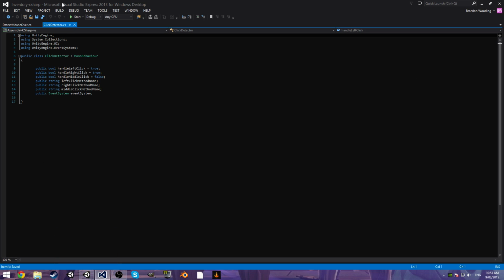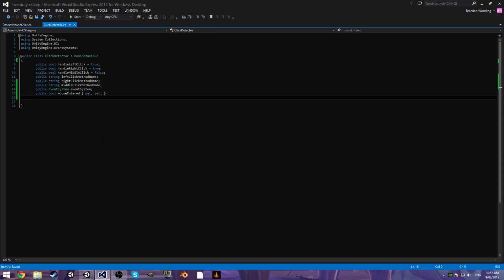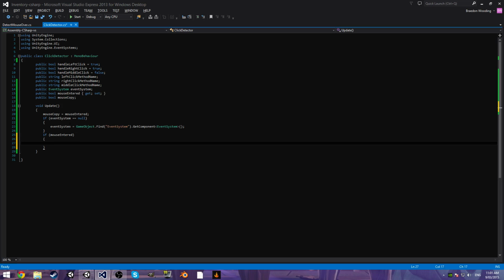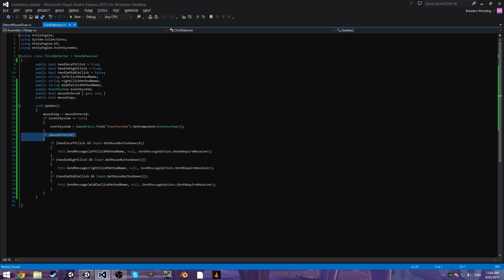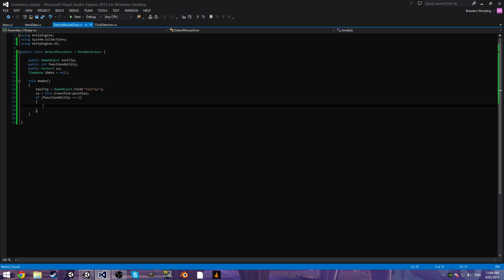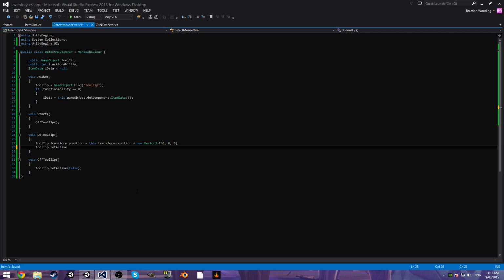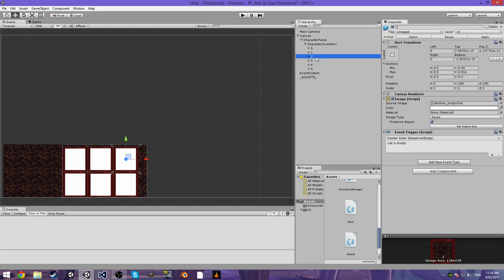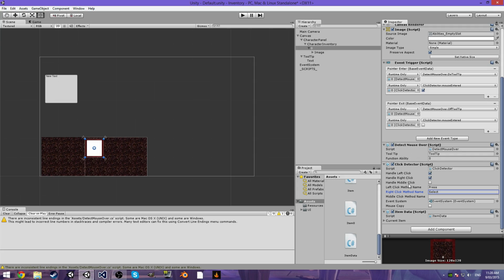Make Coding Fun!! Unity Inventory System Part 6 [C#]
Me making an unity inventory system written in C# and based of Lol (League of Legends).